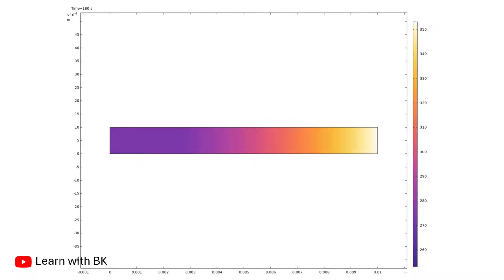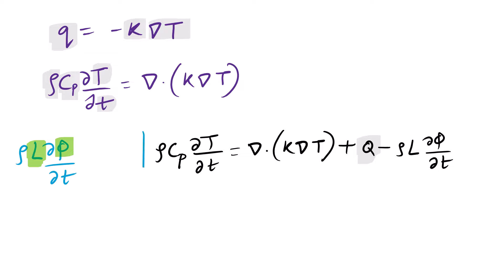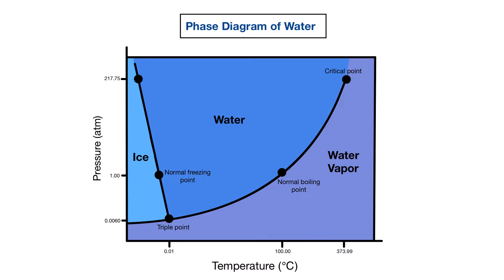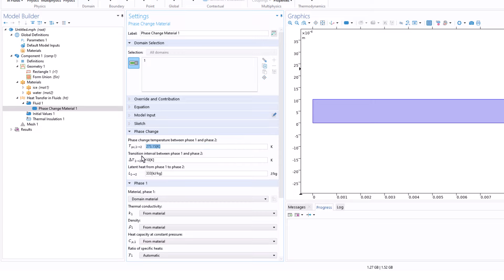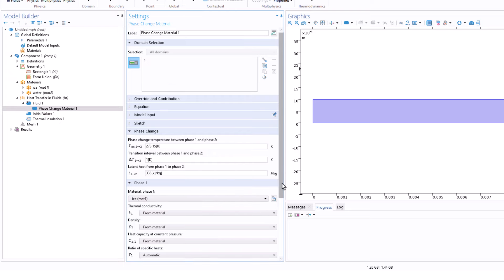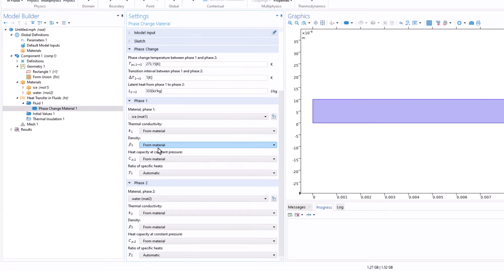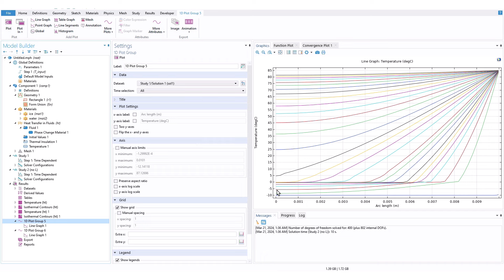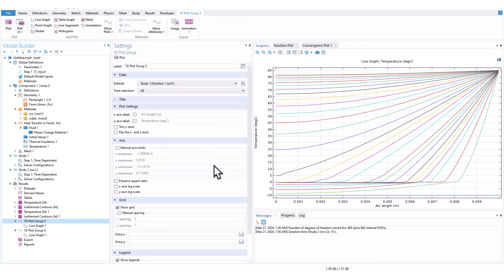Heat Transfer and Phase Change COMSOL Multiphysics FULL Tutorial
Welcome to our full tutorial on Heat Transfer and Phase Change using COMSOL Multiphysics! 🧊🔥 In this in-depth guide, we study into the fascinating world of thermodynamics and explore the intricacies of phase transitions in materials.